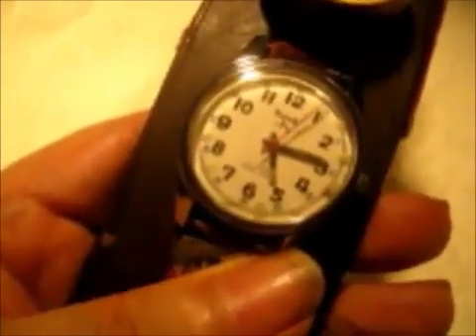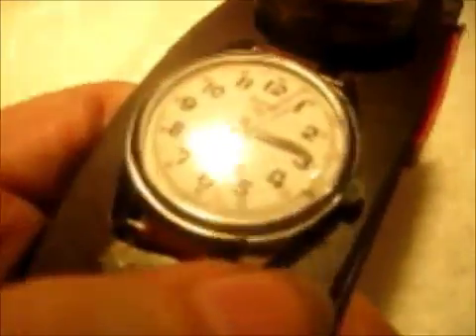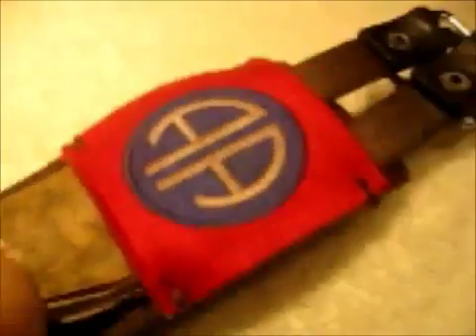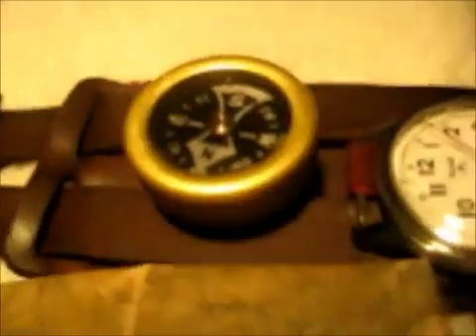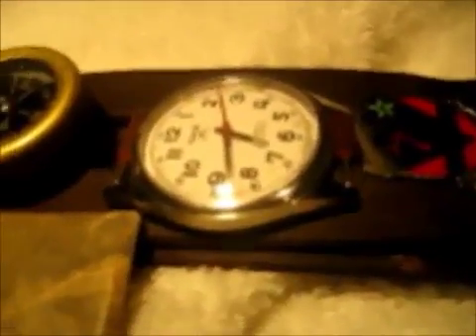82nd%20AIR%20BORNE%20WWI%20WATCH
GOLDSMITHWORKS AND ROCK